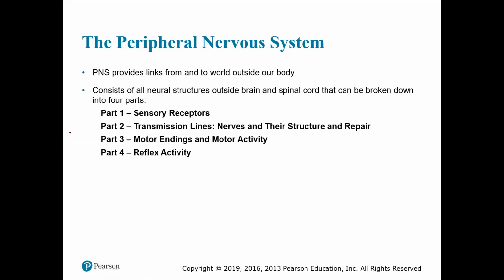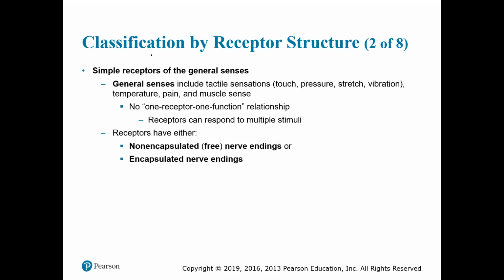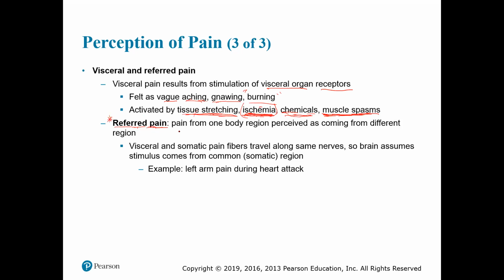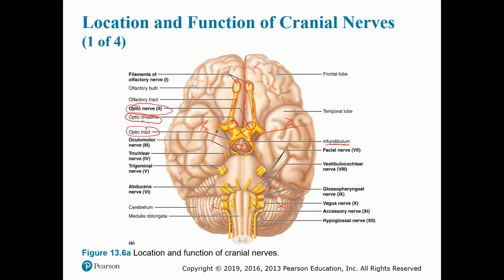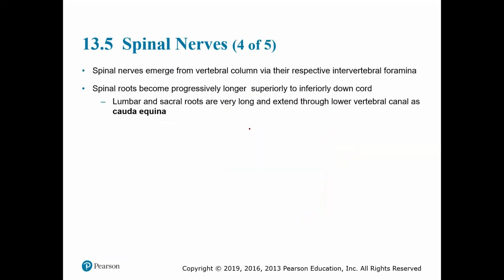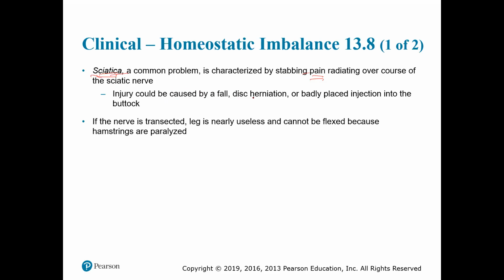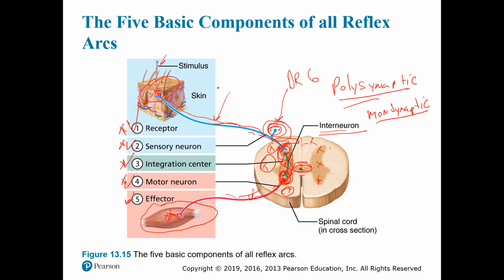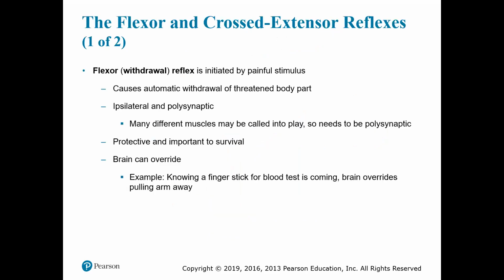BIO101-26607 PNS1 LECTURE 4/28/21